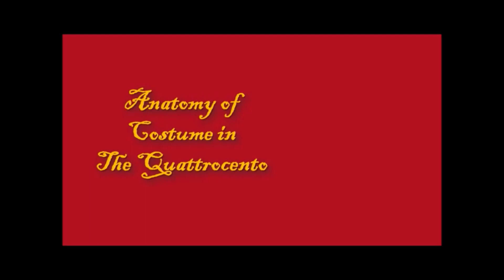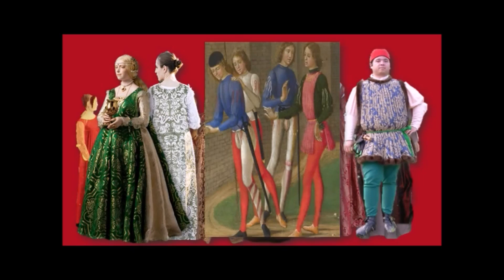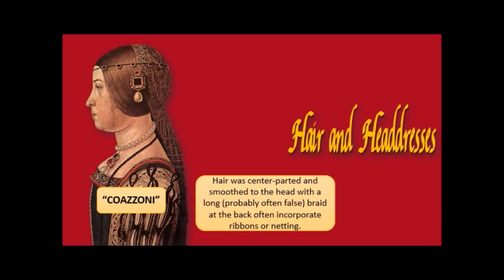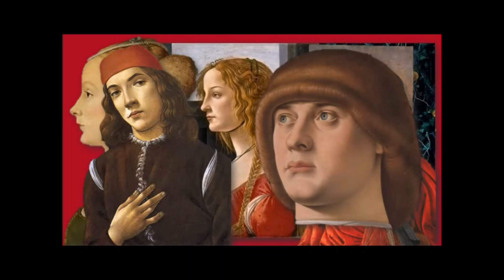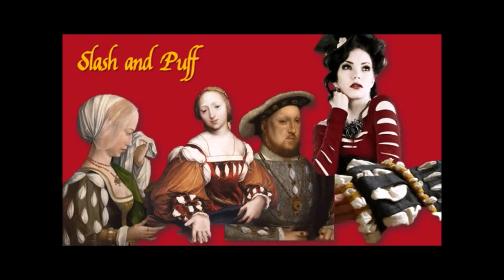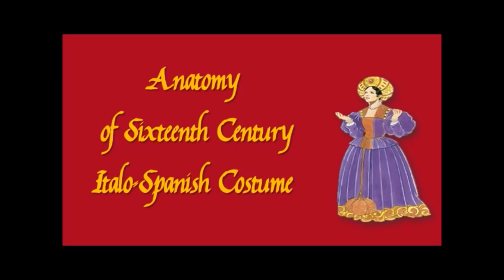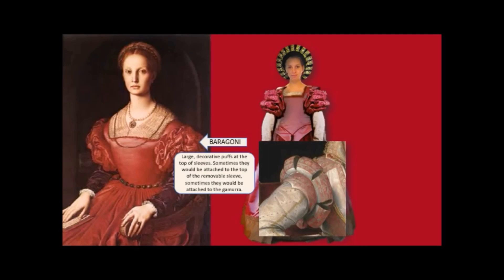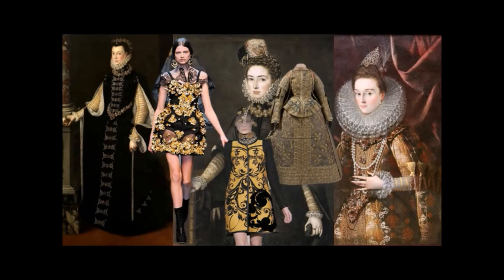ULTIMATE FASHION HISTORY: The Italian (and Spanish) Renaissance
In this episode of The Ultimate Fashion History, we will look at fashion in The Italian Renaissance, starting with The Quattrocento and moving to the Cinquecento, but we'll also take a trip to the Spanish and Portuguese royal courts of the 1500s and grapple with some theories as to why Court Attire (and hair) was so weird.  Enjoy!